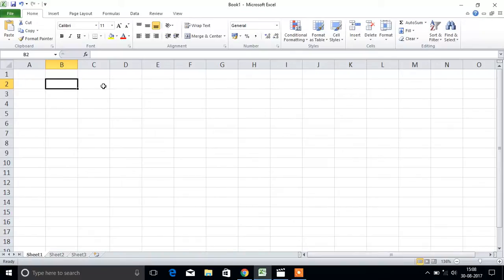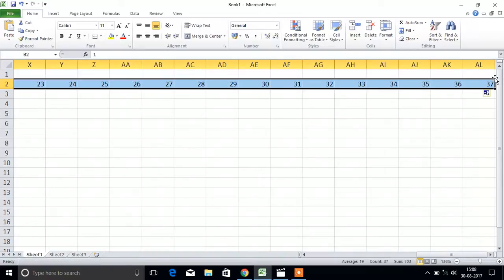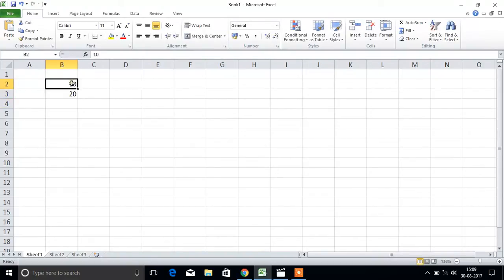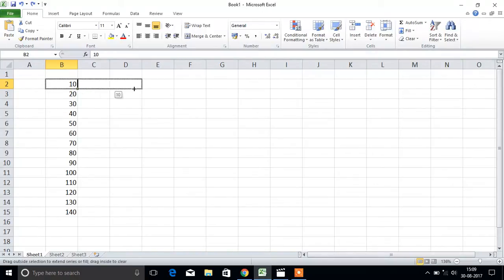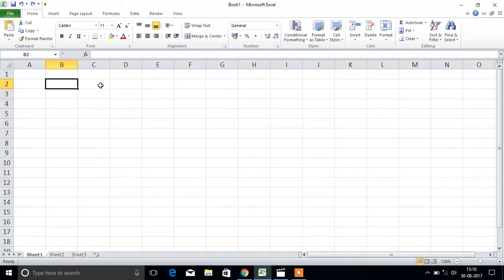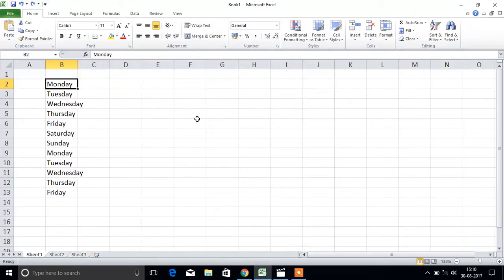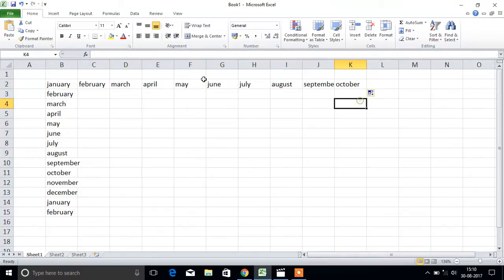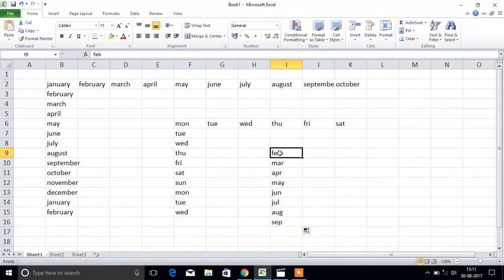Basics of MS Excel - Series,Duplicate of numbers and months,weeks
In this video will see how we can get series of numbers,series on months and weeks.